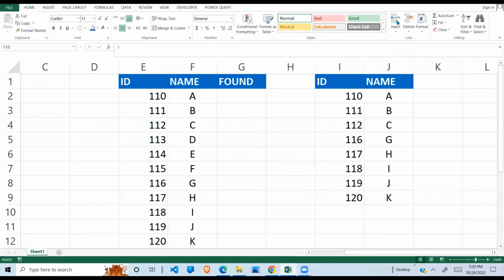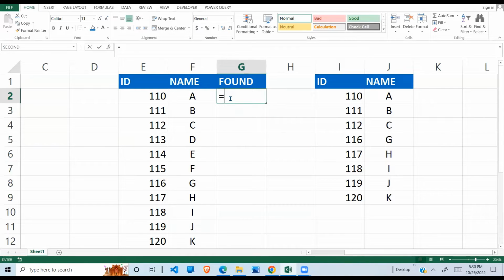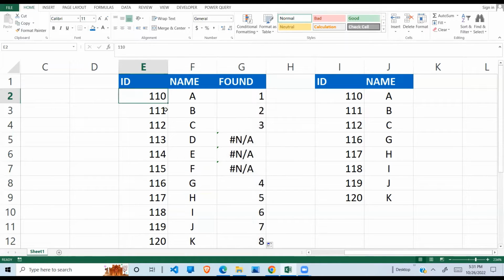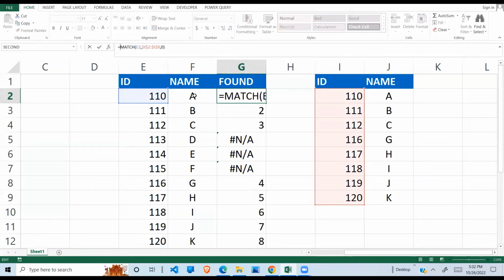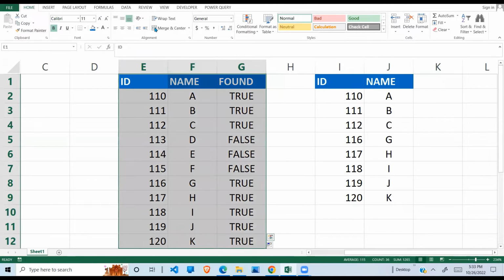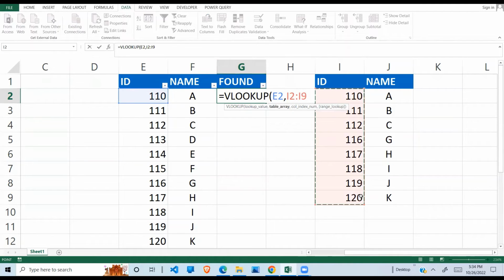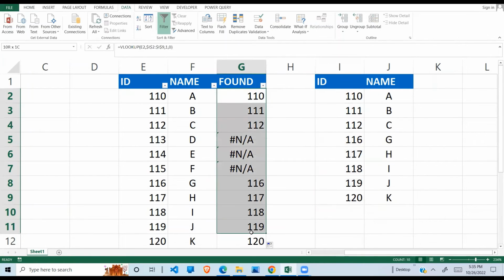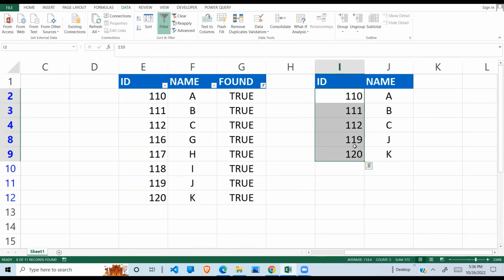MICROSOFT EXCEL -FIND MATCHING VALUE IN TWO LIST OR WORKSHEETS